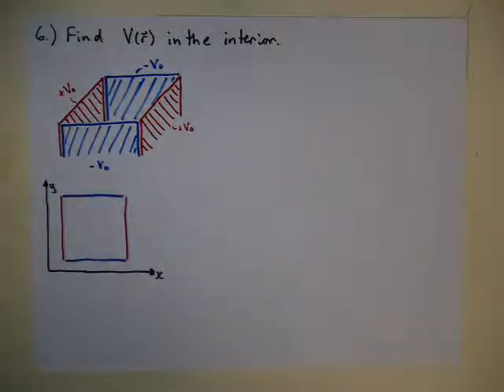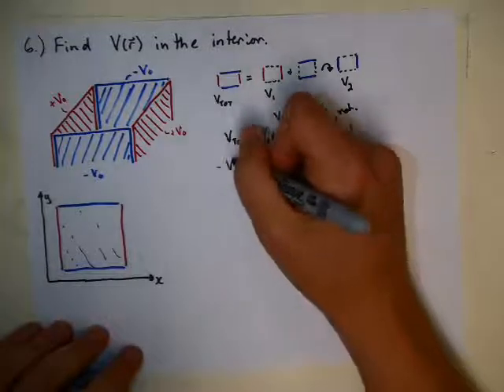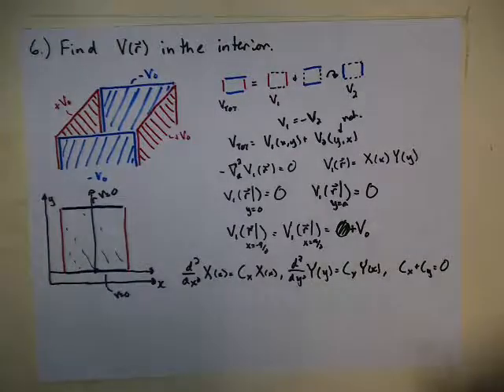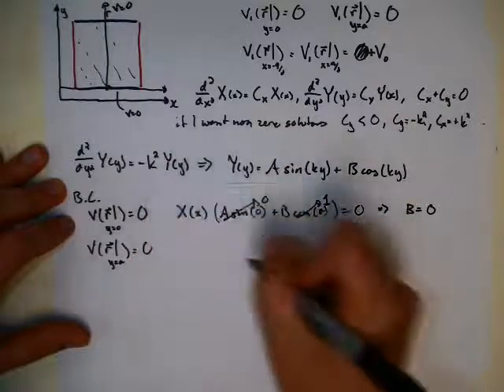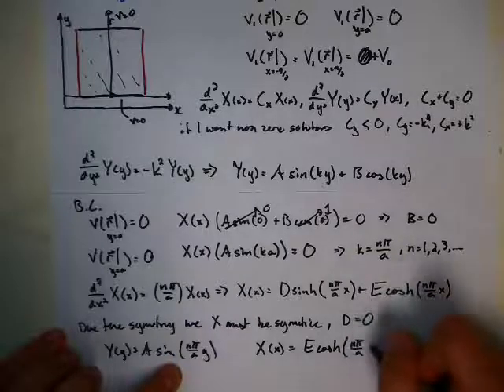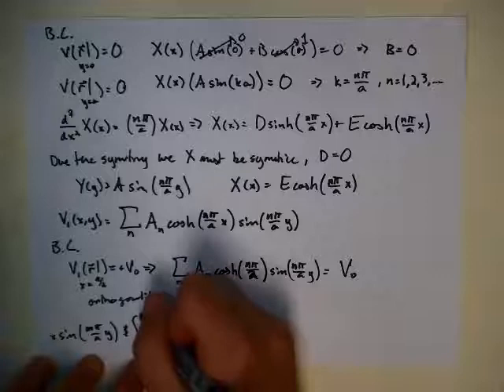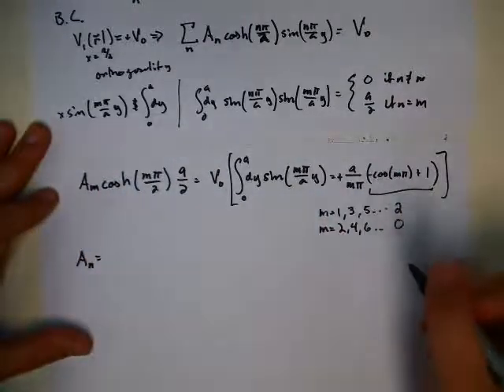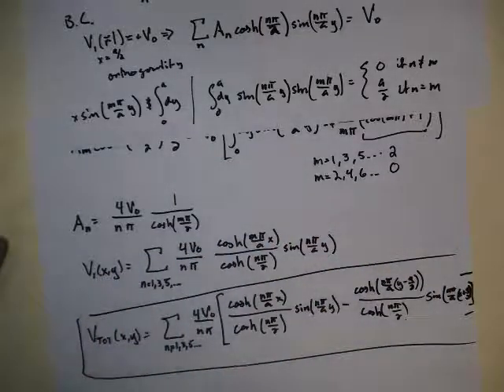pr ex02 prob06